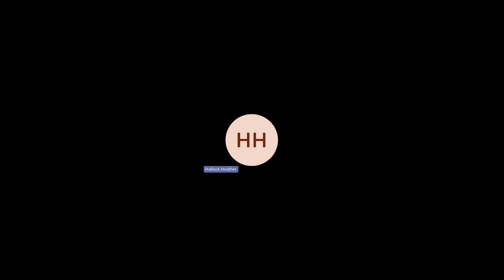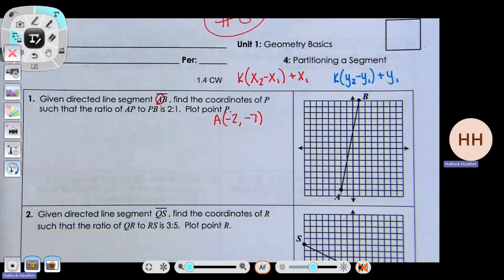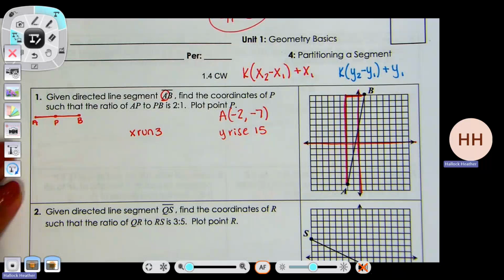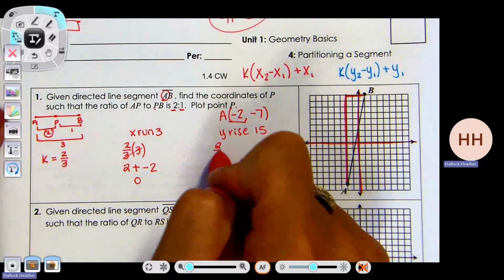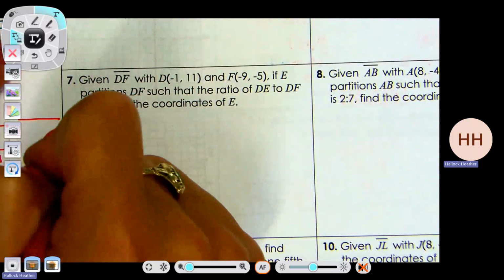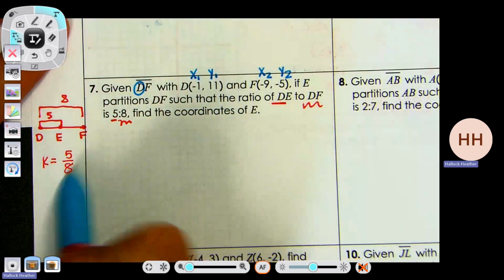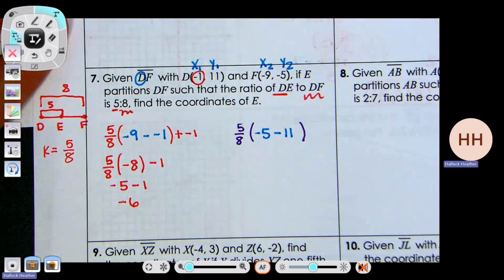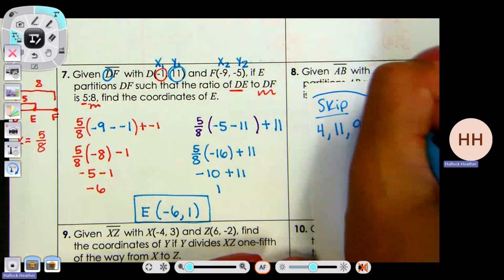1.4 Partition a Line Segment Classwork